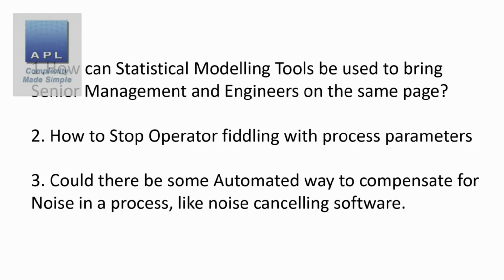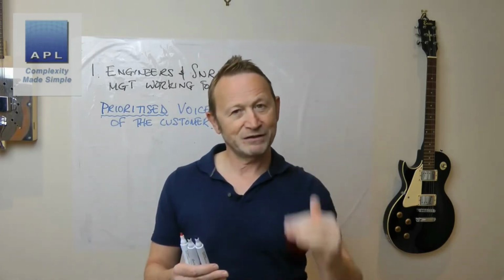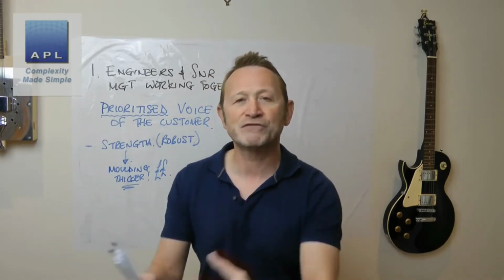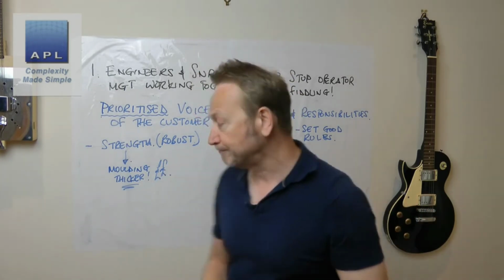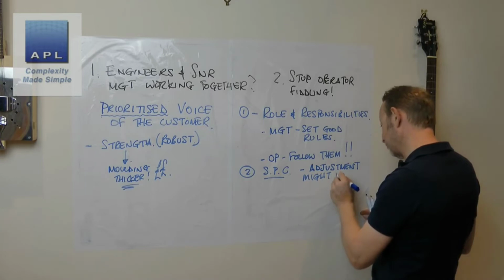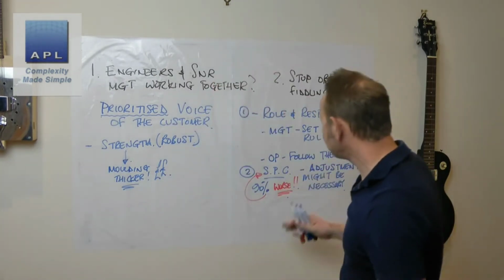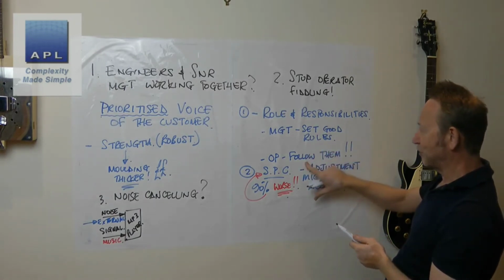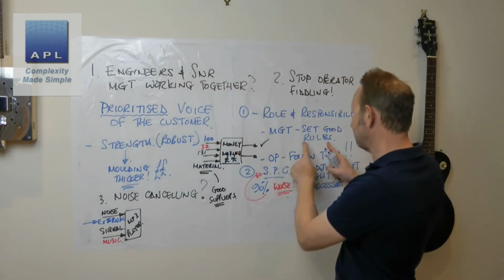Simple World Class Management....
Answering a viewers question about how world class management works...